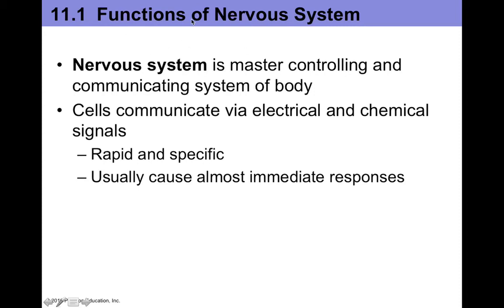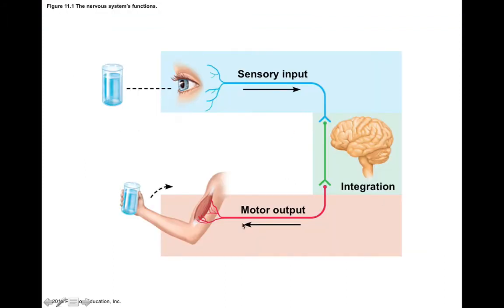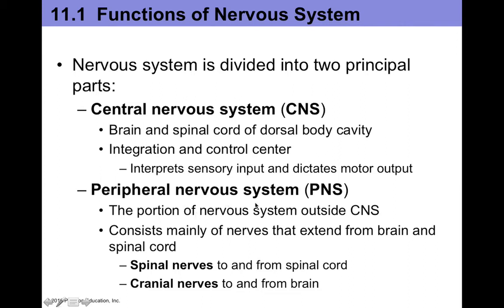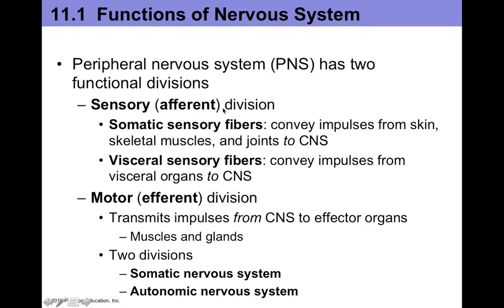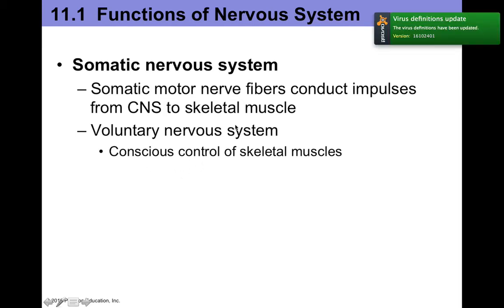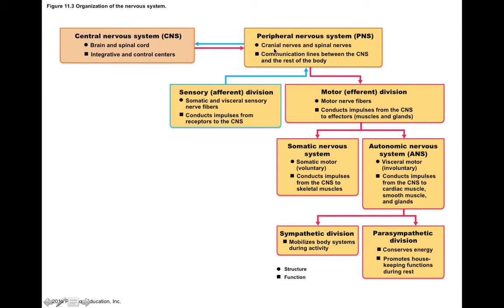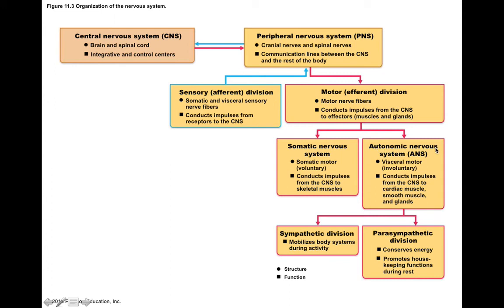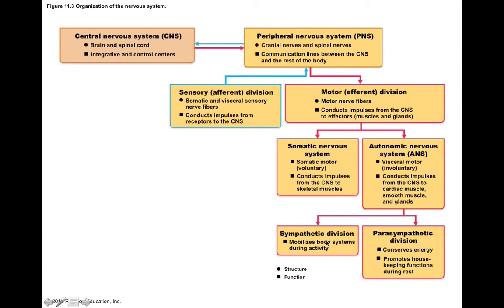Chapter 11.1 Functions of the Nervous System BIO201